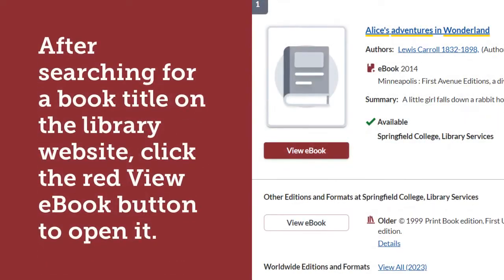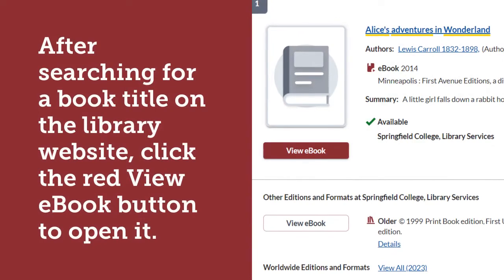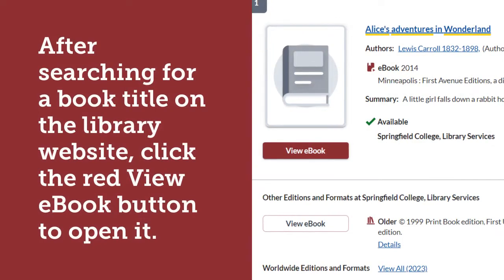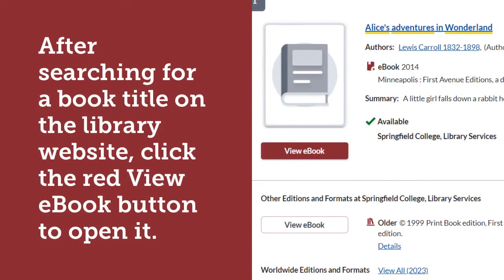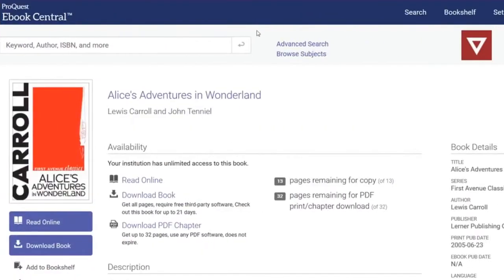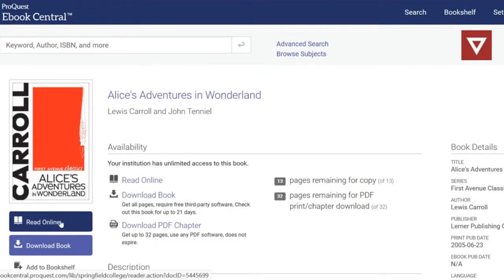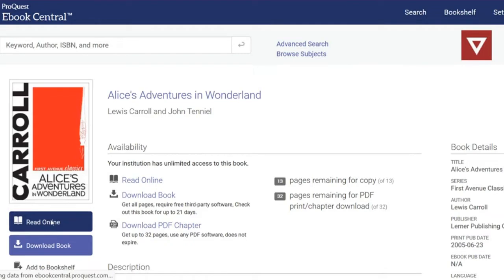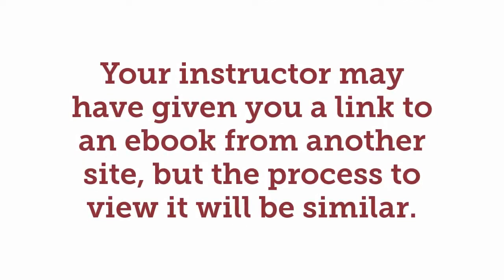Using Libary Ebooks - Springfield College Library Services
Unfamiliar with ebooks? Get an overview about how to use them.